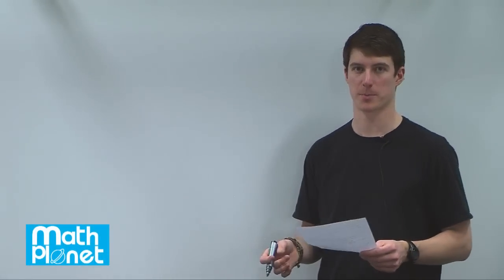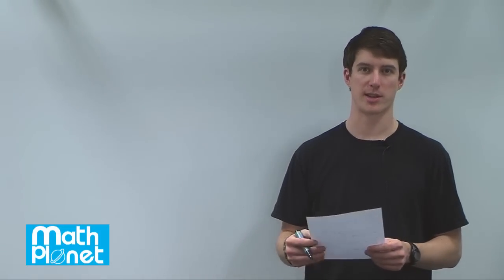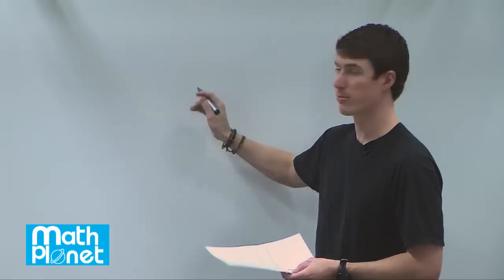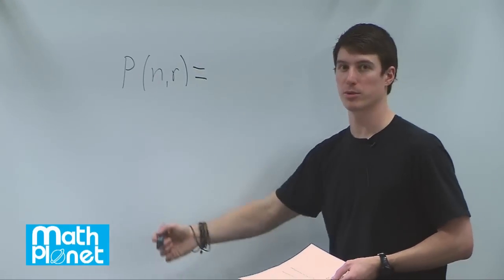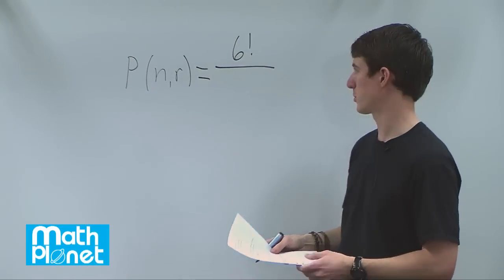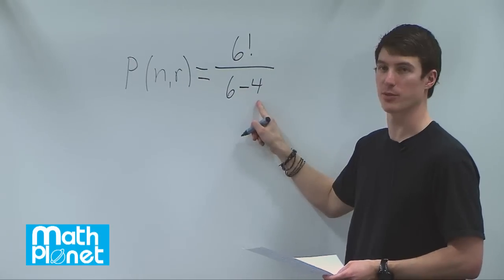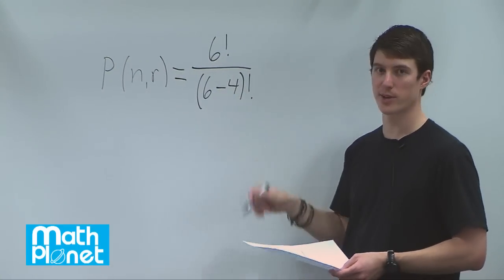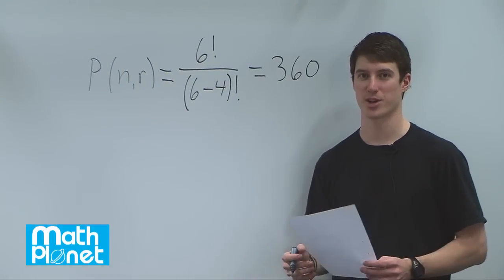Permutations and Combinations - Pre-algebra - Math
Description: In this video, we explore permutations in mathematics by solving a seating arrangement problem. Specifically, we examine the possible permutations of seating arrangements for four friends around a table with six chairs. We use the formula for permutations of n and r, which involves calculating the factorial of the total possible chairs and dividing it by the factorial of the difference between the total possible and the total that are there to fill in those permutations. By applying this formula, we find that there are 360 different permutations for four friends around a table with six chairs. Watch this video to learn more about permutations and how to solve similar problems using basic mathematical formulas.